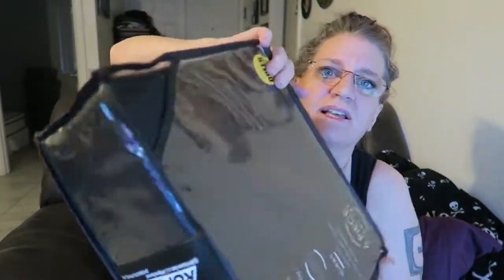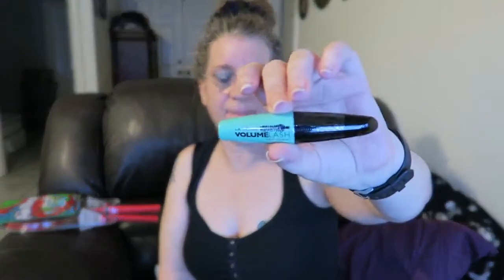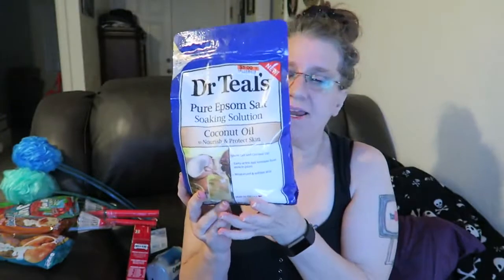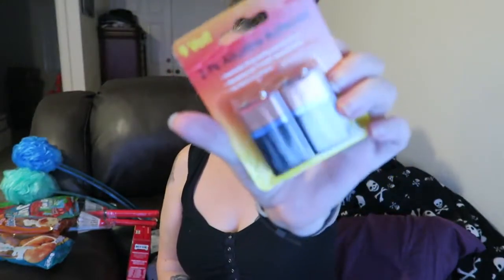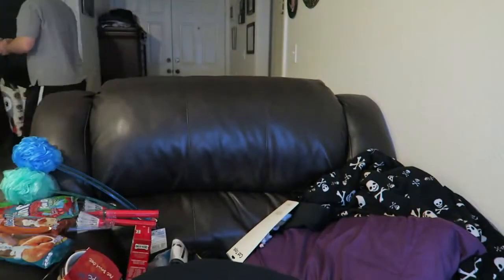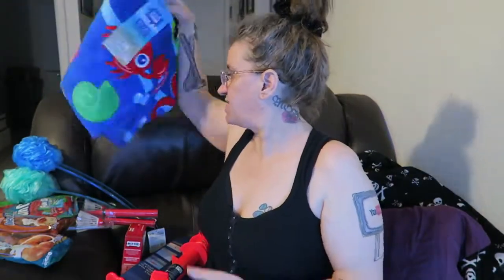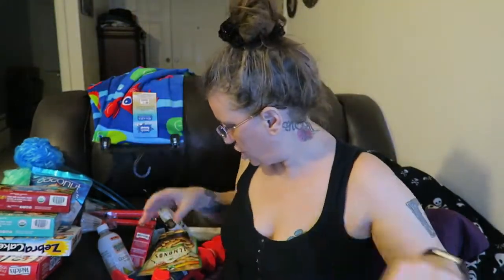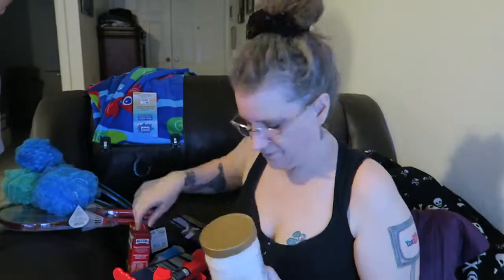Big Lots Haul